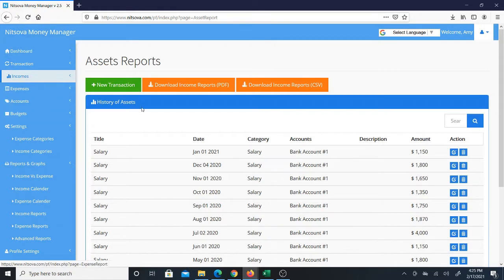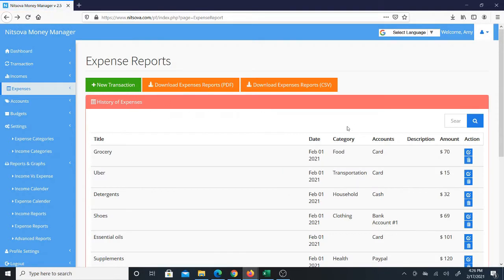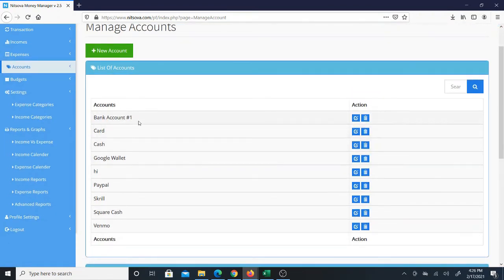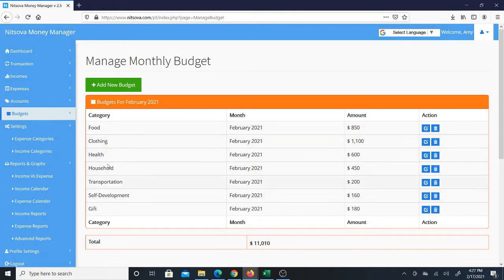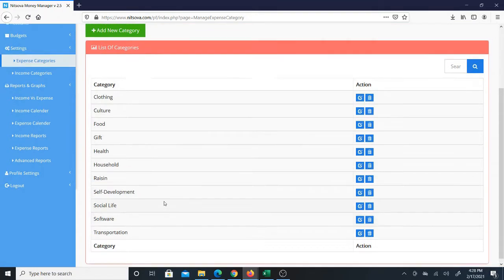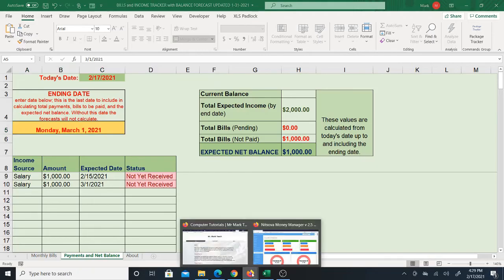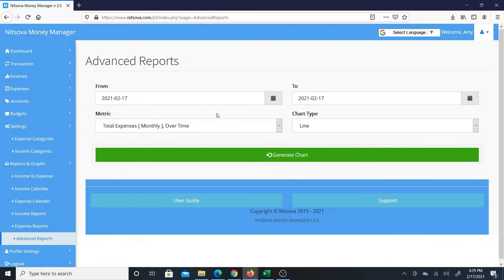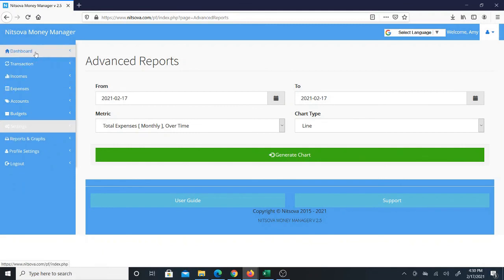Budgeting Cashflow App for Desktop and Mobile - Manual Input - Does Not Connect your Accounts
This app allows you to enter your expenses and income and divide them into different categories. You can create categories and pull simple reports showing how much spend versus what you earn. You can also set up a monthly budget of your regular expenses to see how much you spend. It works on both mobile and desktop. This is a demo login that you can try for yourself.